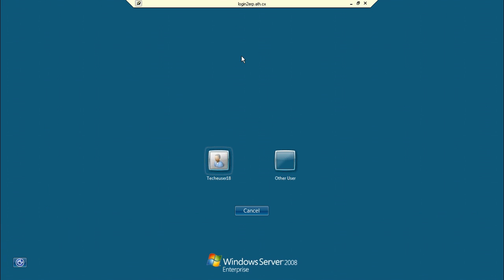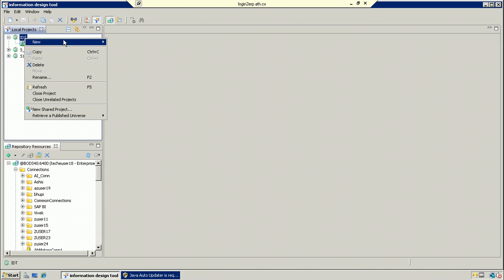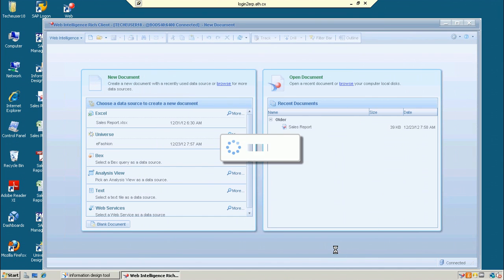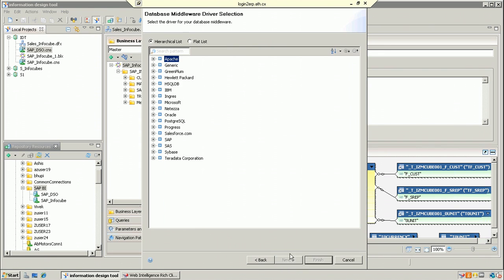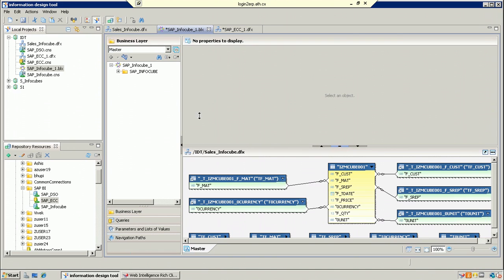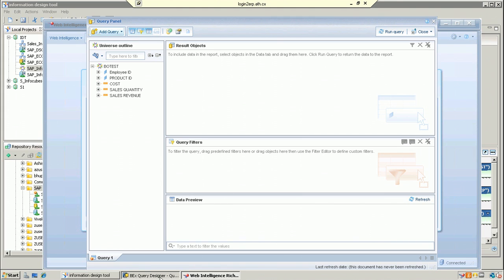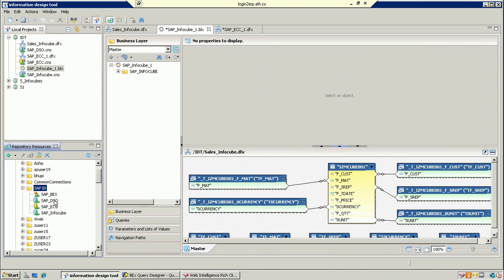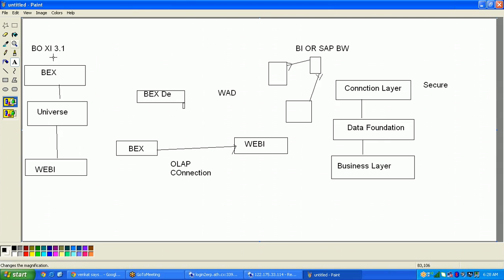SAP BO 4 0 Video Tutorials | SAP BO Dashboard Tutorial